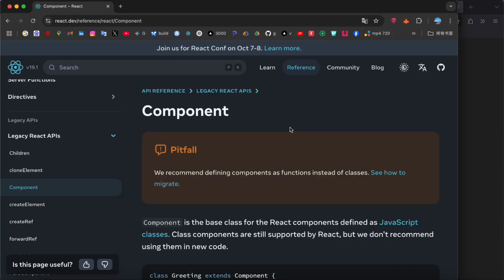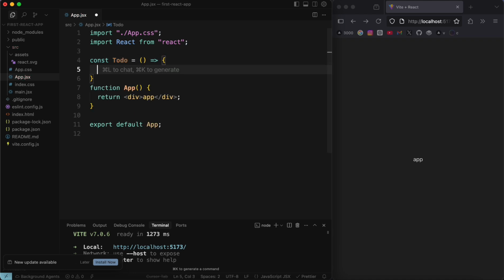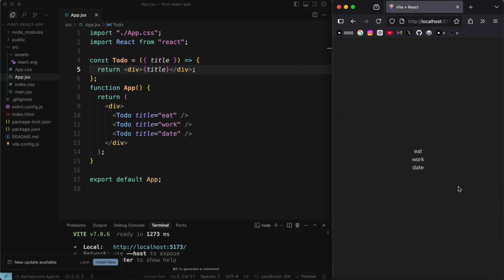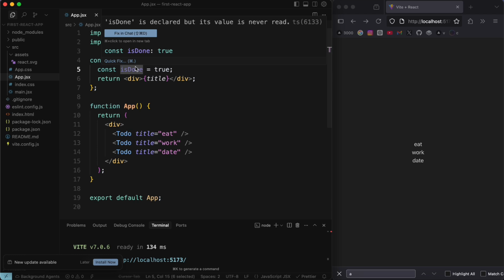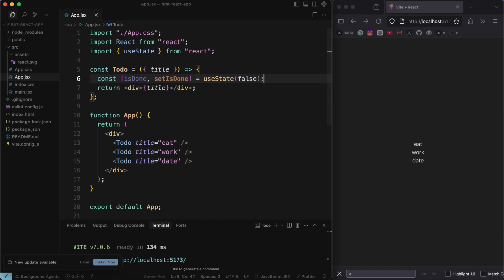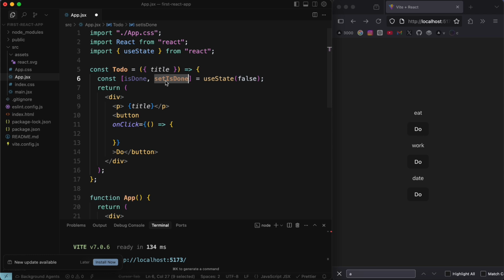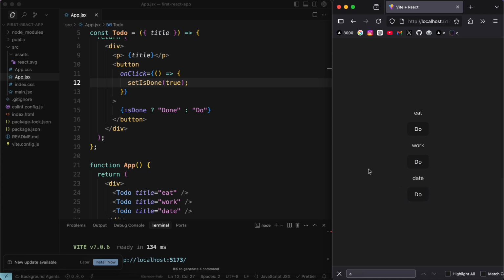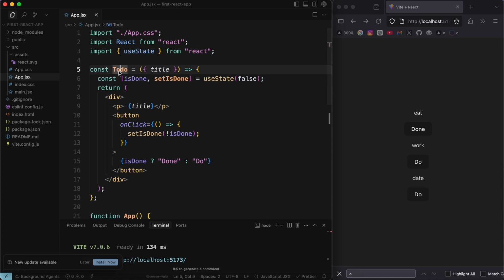React JS 19 Course 2025 (2) react components and useState